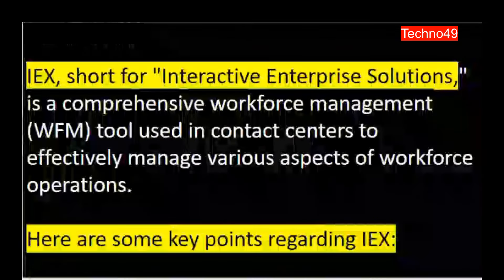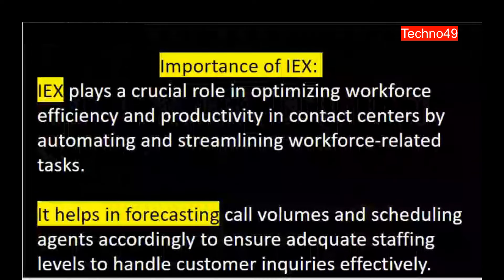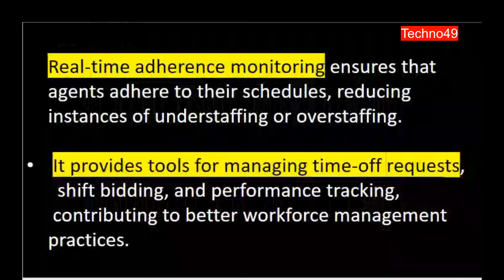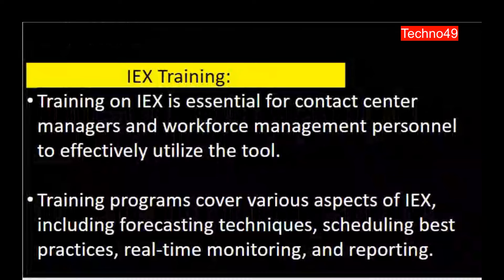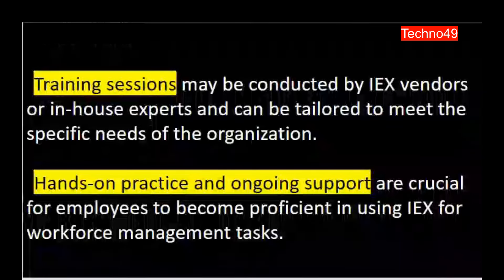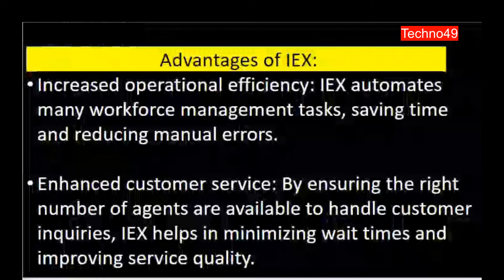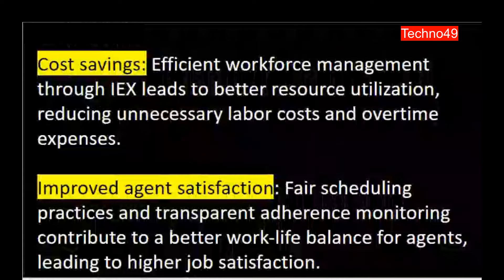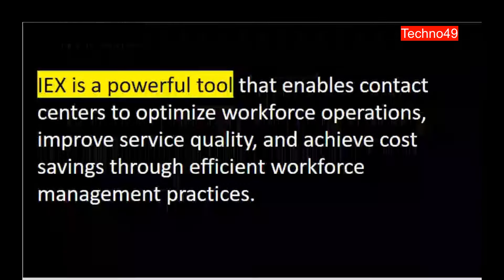IEX Tool Definition | Advantages | Importance of IEX in company | IEX Training | WFM Knowledge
This video talks about definition , advantages , importance of IEX in call center or company. Important to know to increase knowledge about IEX.

IEX TotalView Workforce Management (WFM) is a software that helps call centers forecast and plan more accurately, schedule more effectively, and optimize performance. It provides real-time information to help manage the performance of people and operations, and automates time-consuming and labor-intensive processes.

Please watch IEX WFM interview questions and answers part - 1 and part - 2 video also to clear the interview.